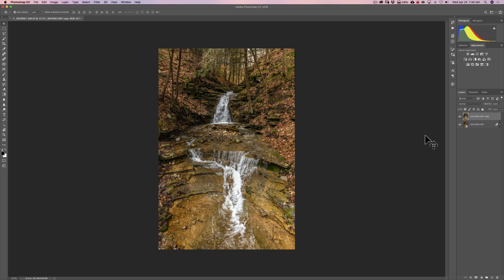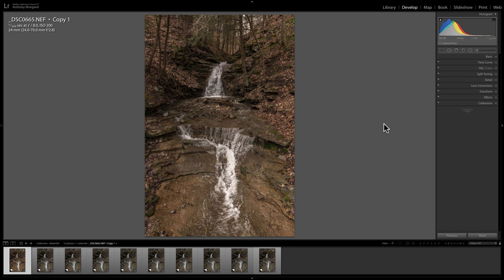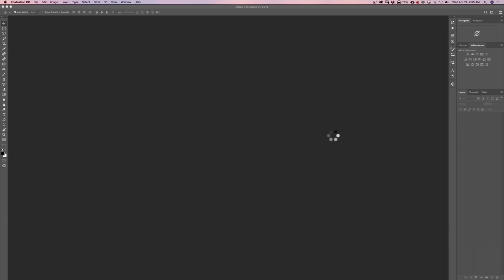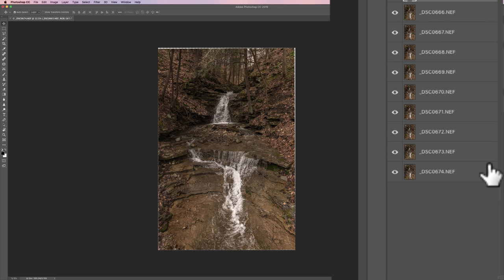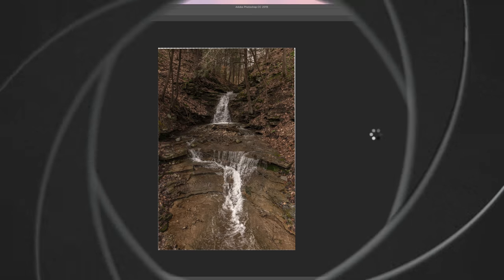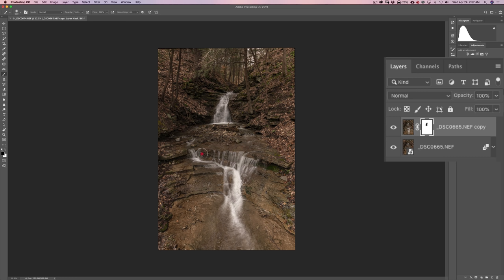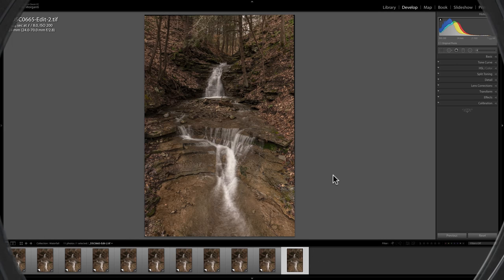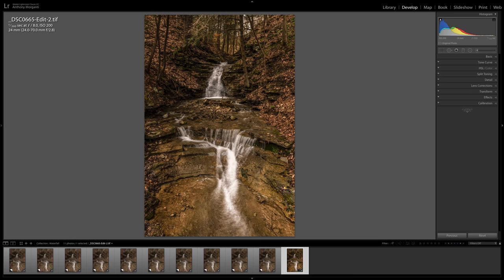No Tripod, No ND Filters, No Problem!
In this video, I demonstrate how to get the soft, blurred, flowing water look when you don't have a tripod, ND Filters or both by simply taking multiple images and doing a trick in Photoshop.

I mentioned in the video that I learned this technique from an article I read. You can find that article here:

Also, I mentioned my Instagram where I explain in detail how I take every image.

If you like this video, please "Like" and "Share" it. If you'd like to support the free videos I produce, please click on the link below to discover ways you can help: